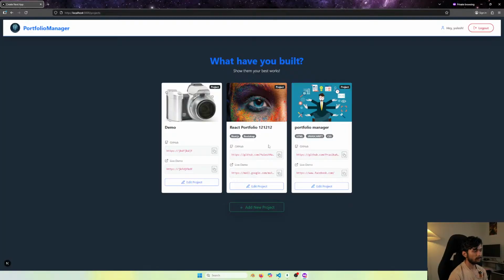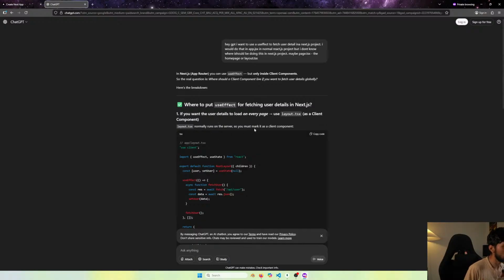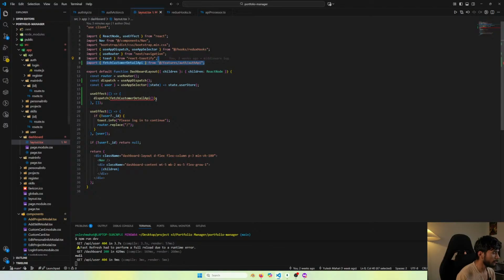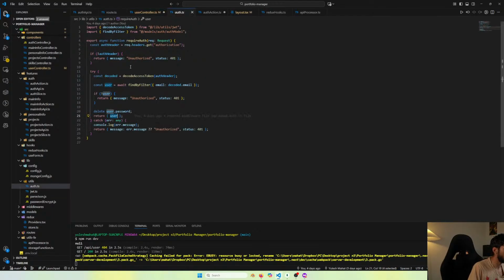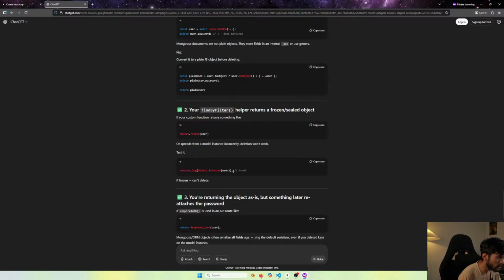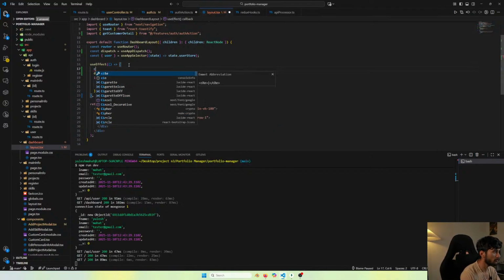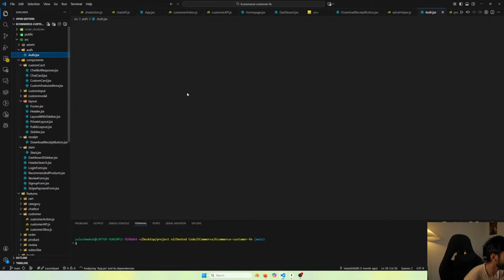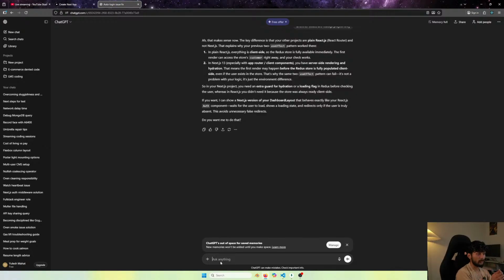Image Upload Feature and AutoLogin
Focused coding session. Watch me code and explain what and why I am doing something.